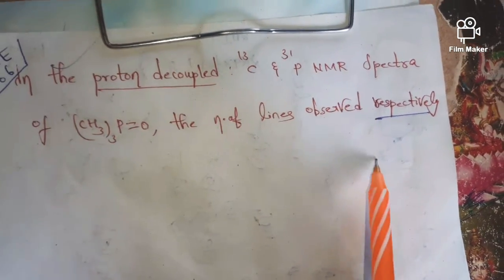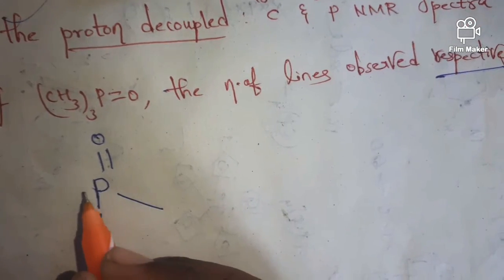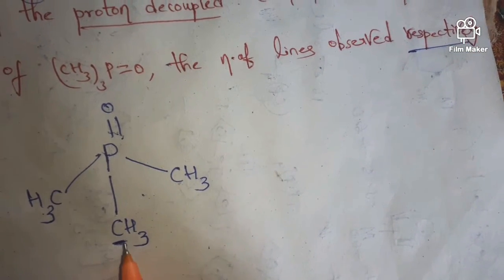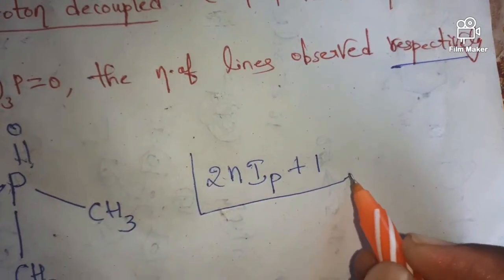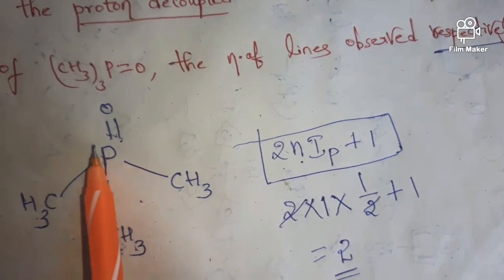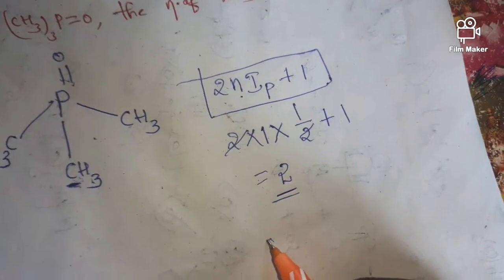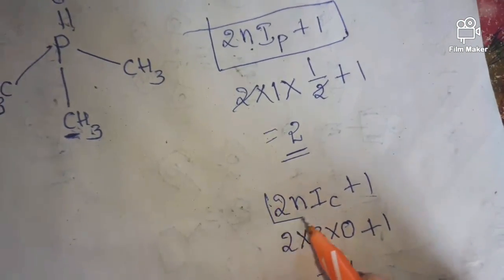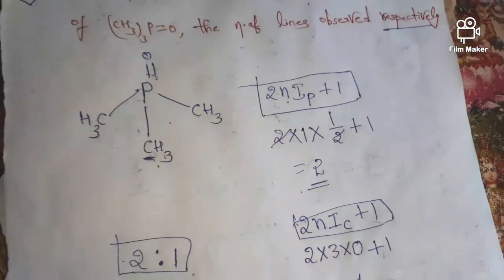GATE 2006 QUESTION based on C & P NMR SPECTROSCOPY.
GATE 2006 QUESTION based on
  C & P NMR SPECTROSCOPY.